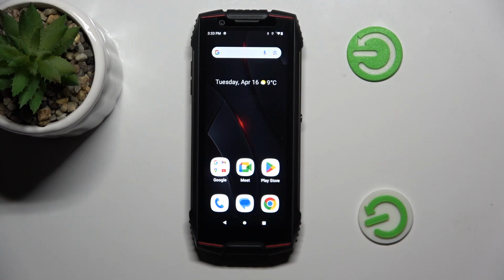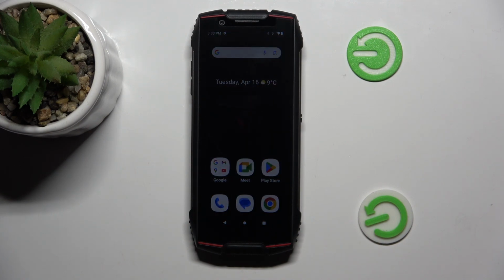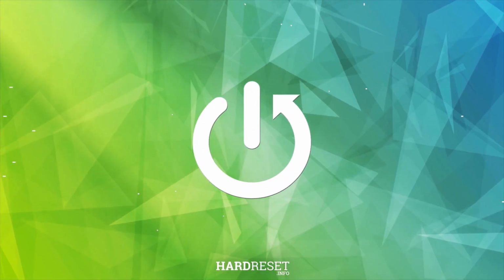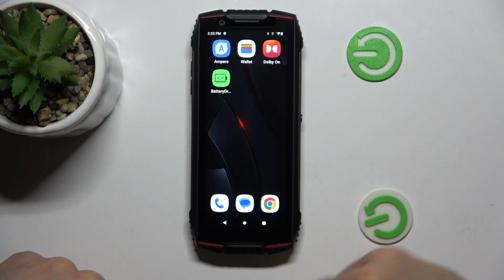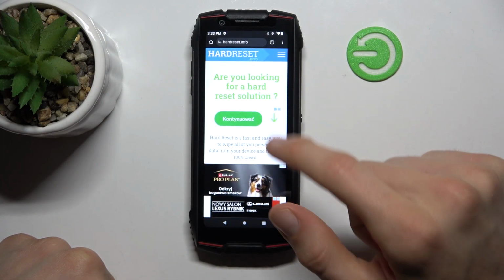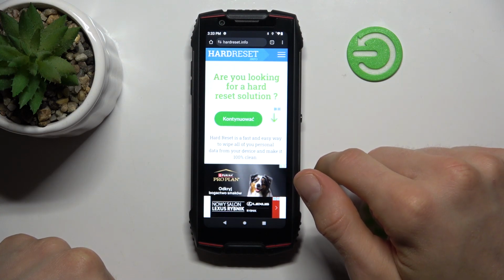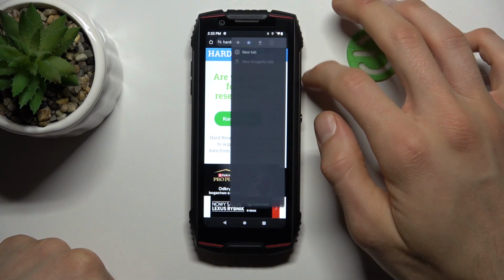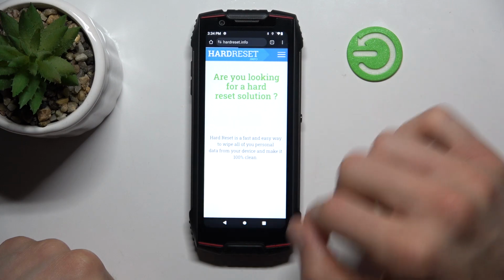How to Add Website Shortcut Icon To Home Screen on CUBOT KingKong Mini 3?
Find out more info about CUBOT KingKong Mini 3
Simply watch our video tutorial on YouTube to find out how you can easily add your favorite website shortcuts to your home screen of your CUBOT KingKong Mini 3. You will be able to access your most visited websites in seconds after watching our video tutorial.

How to add website shortcuts icon to home screen on CUBOT KingKong Mini 3?
How to manage website shortcuts icons on home screen in CUBOT KingKong Mini 3?